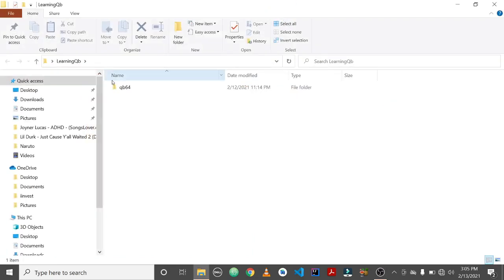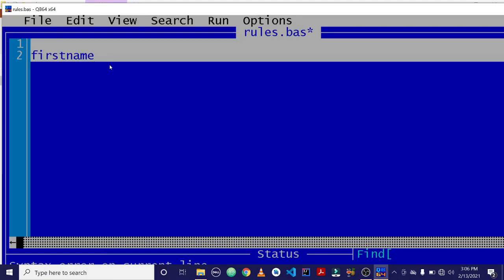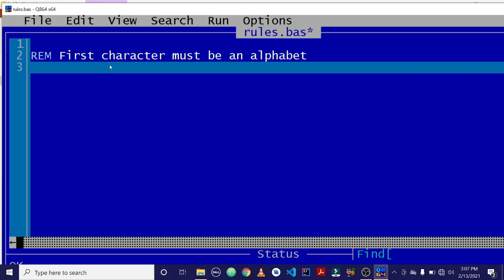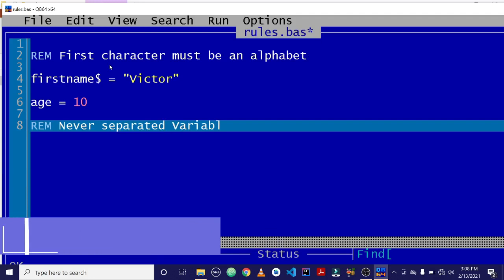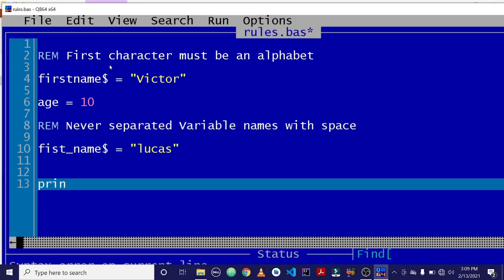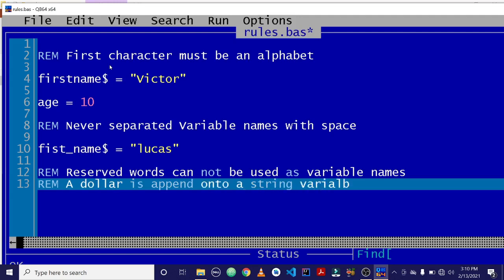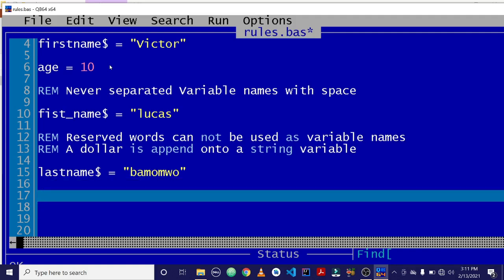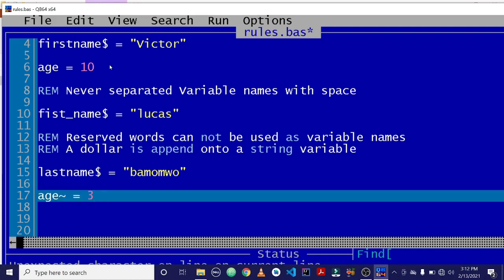03 Valid Variable Names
Rules for declaring variable names